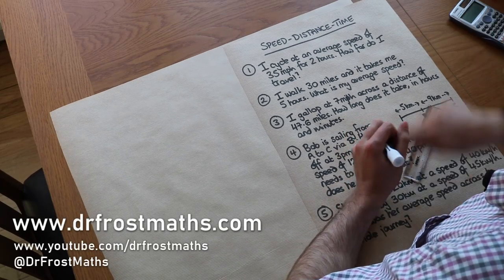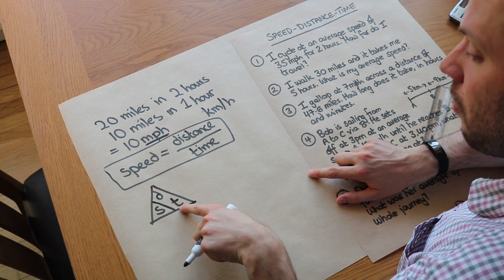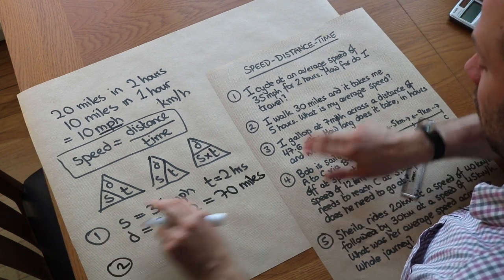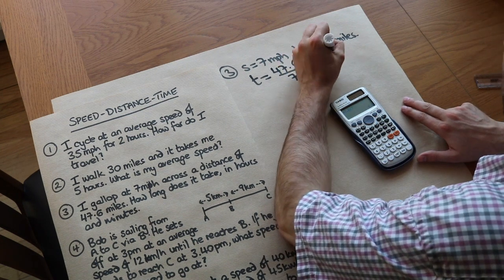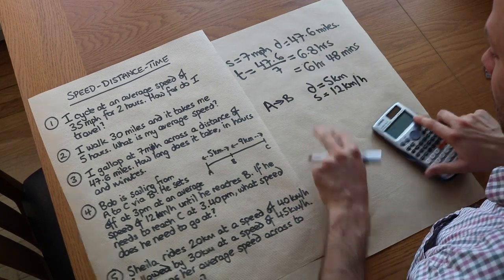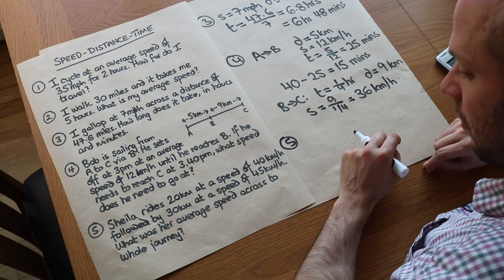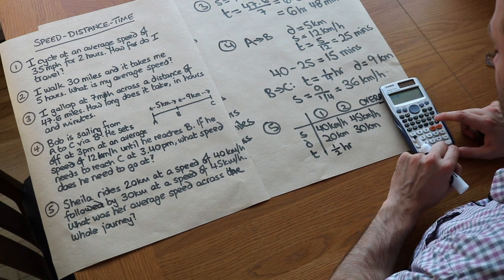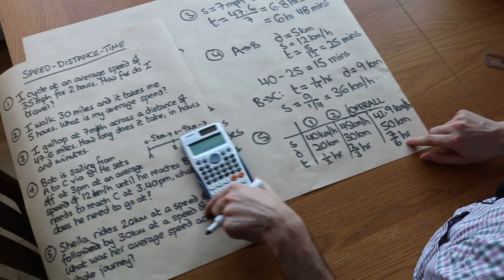Speed, Distance & Time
"Speed, distance and time."